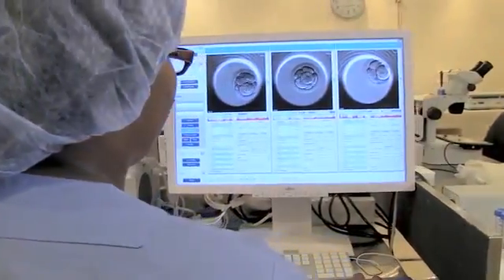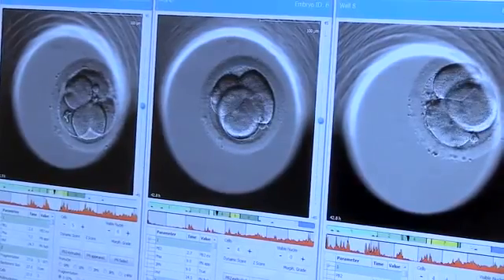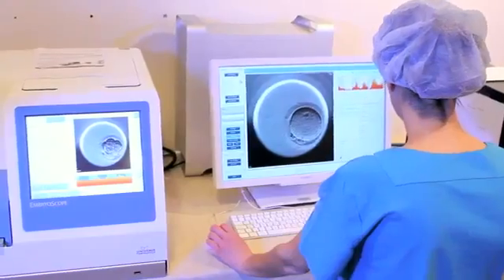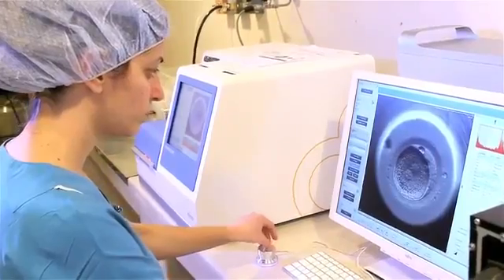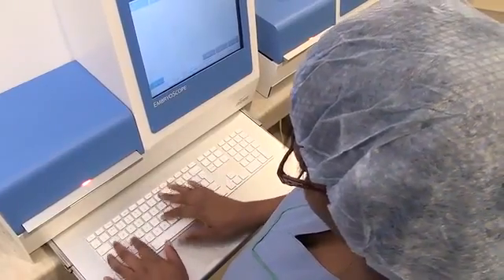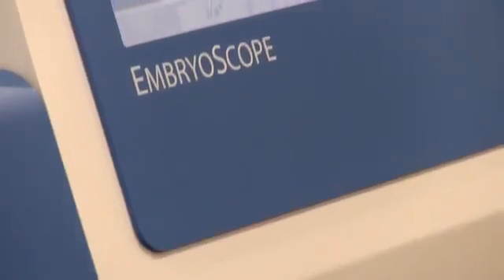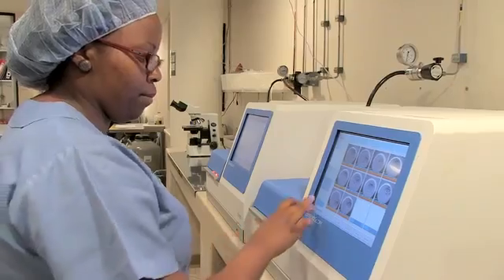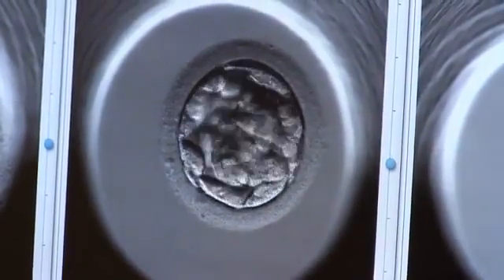Vitalab (Embryoscope Time-Lapse System)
Vitalab Centre for assisted conception.